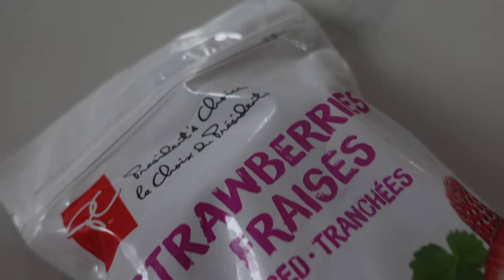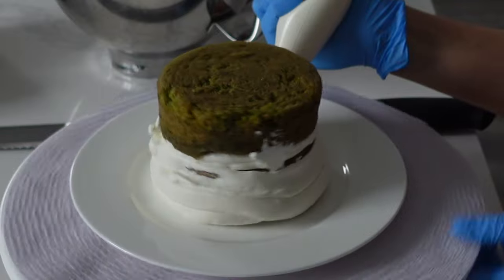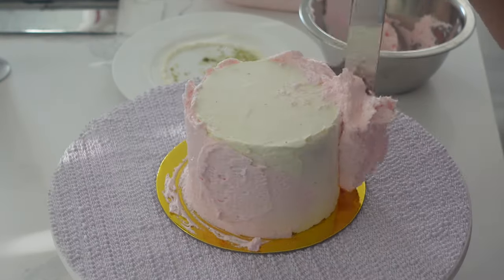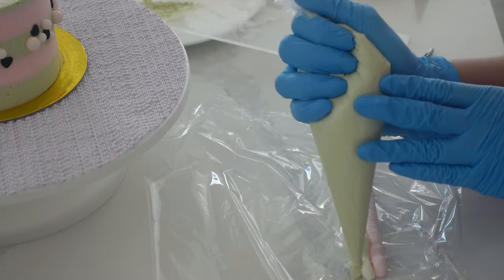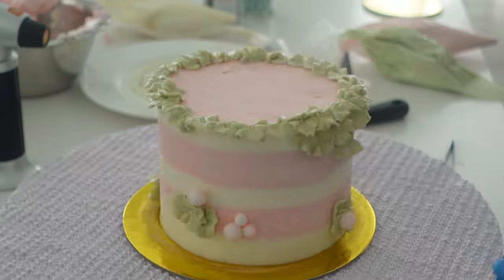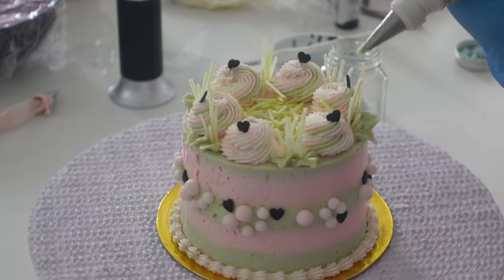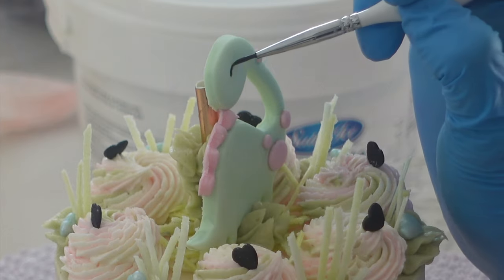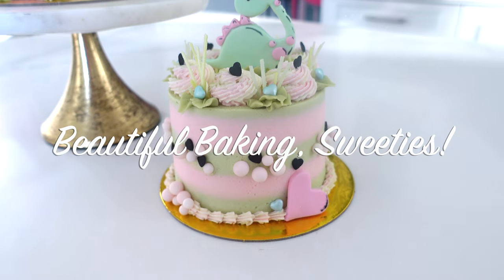Cute Dino Mini Buttercream Cakes Perfect for Valentine's Day | Step by Step Cake Decorating Tutorial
In today's tutorial I am going to show you how to decorate these two precious dino Valentine's mini cakes. Perfect for your sweetheart (and sweet tooth!).

Tools:

AMERICAN LINKS:
Leaf Tip
Petal Tip
Stripe Scraper

CANADIAN LINKS:
Leaf Tip
Petal Tip
Stripe Scraper